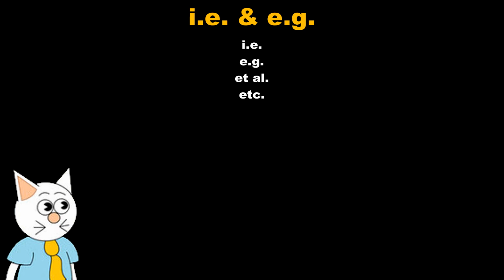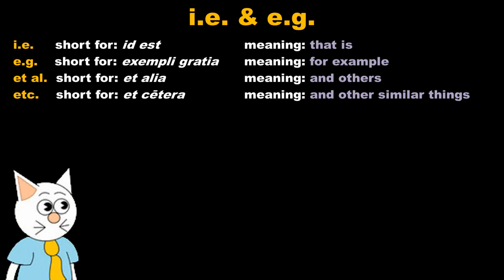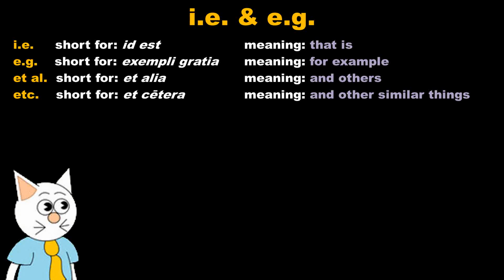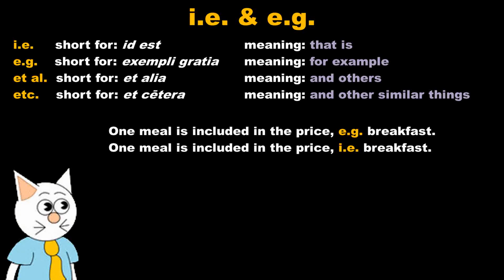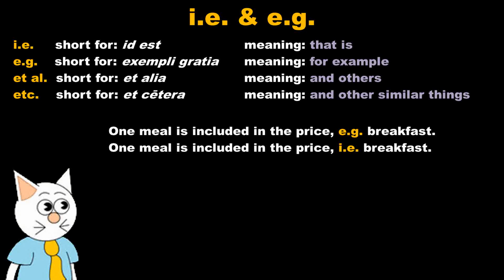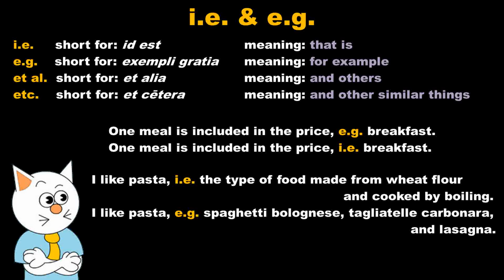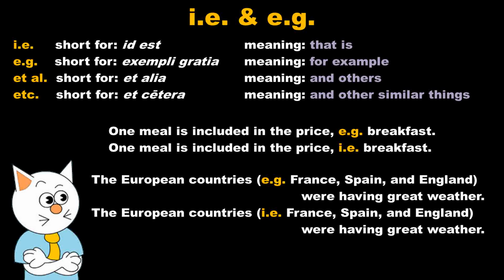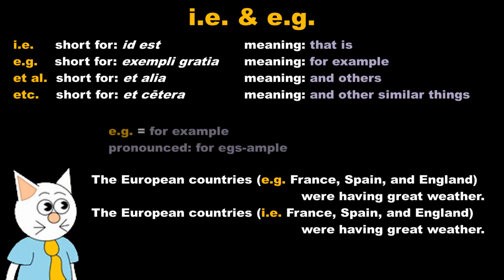Episode 14: i.e. / e.g. - Common Mistakes That Even Native English Speakers Make